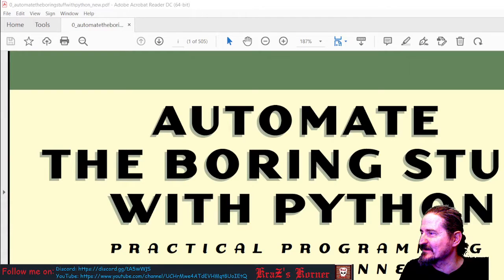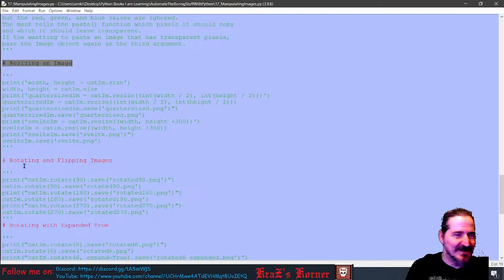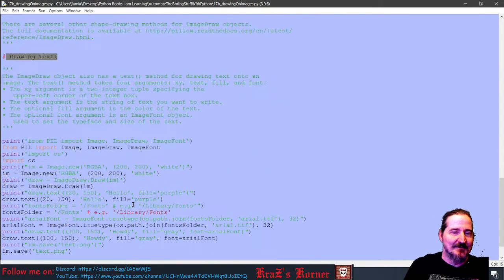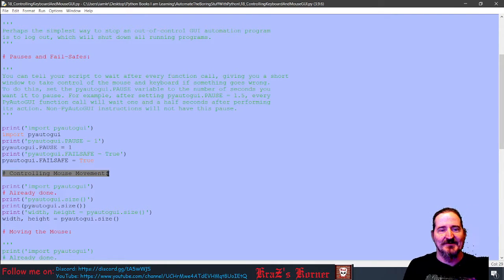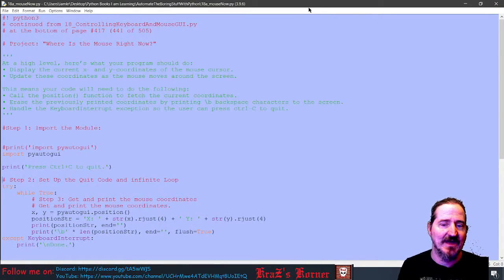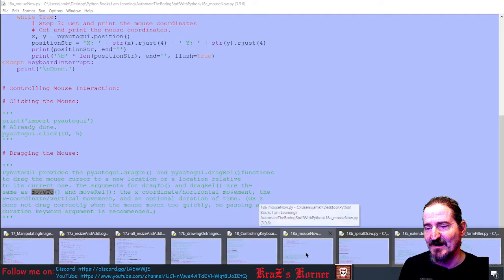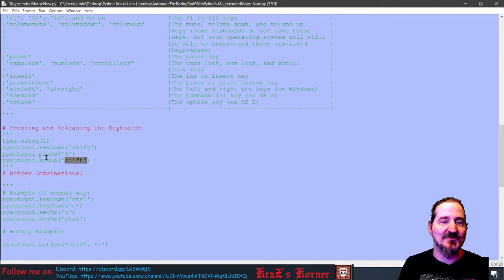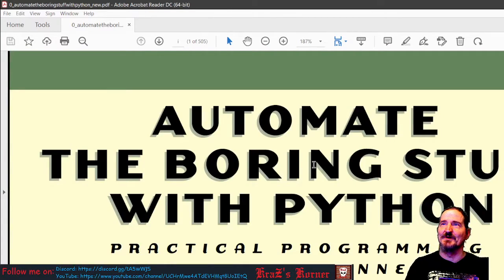Episode #35 Learned Experience: The End is here.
Today I talk about the last 2 chapters and  where I'm going from here.

Special thanks to:
All the great people at:
UPBGE, Pygame, and TBW Discord servers.